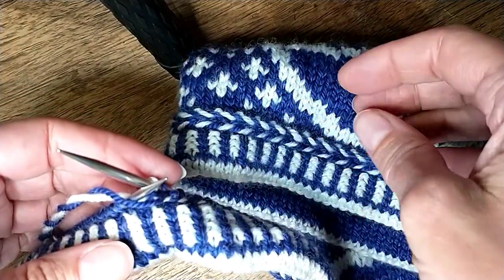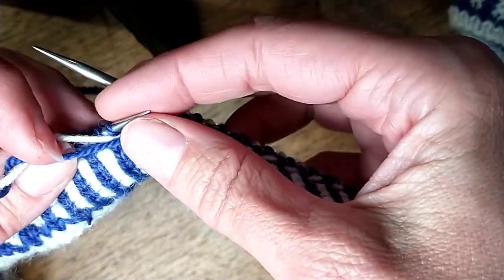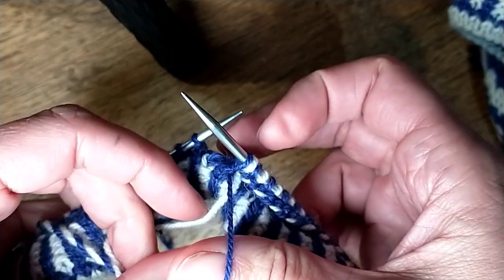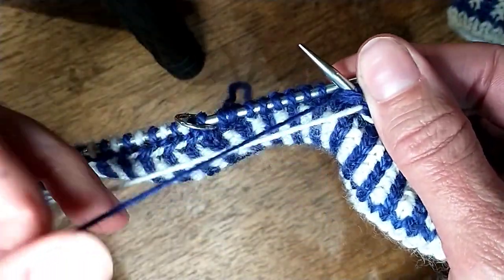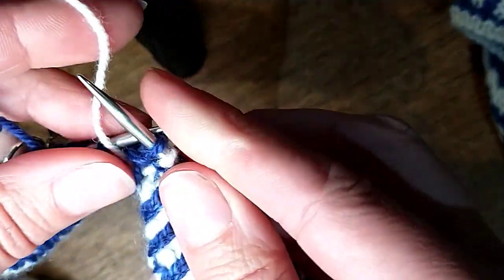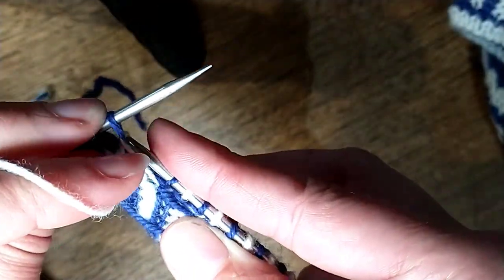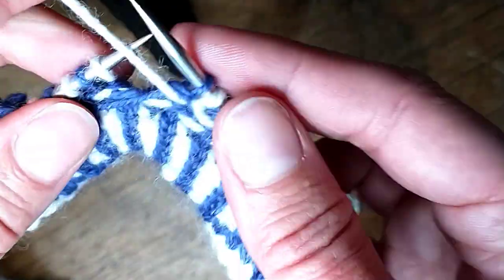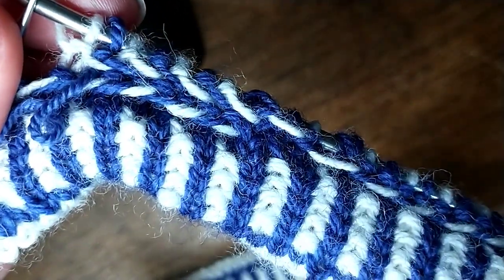How to Knit a Latvian Braid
Instructional video on how to knit a Latvian braid